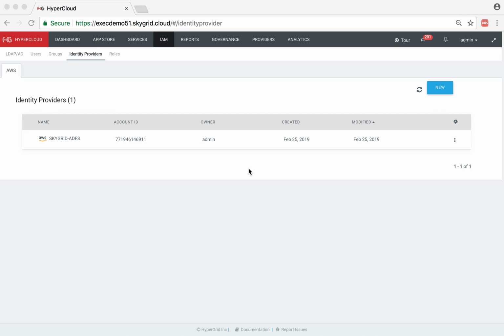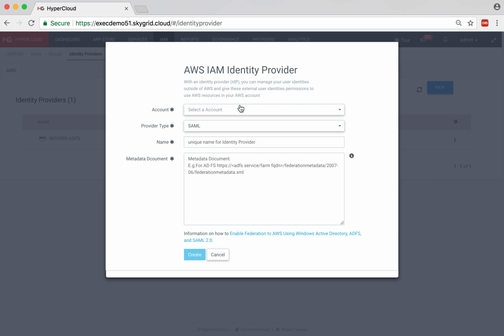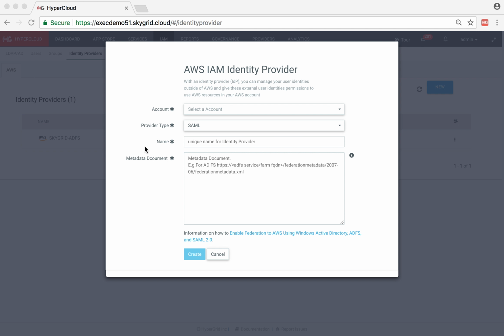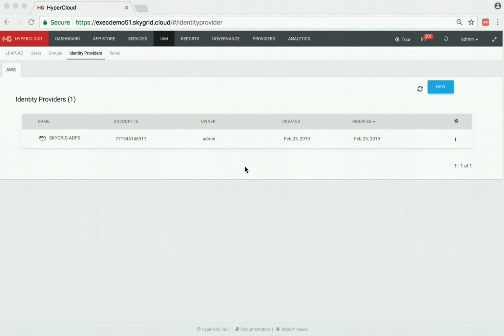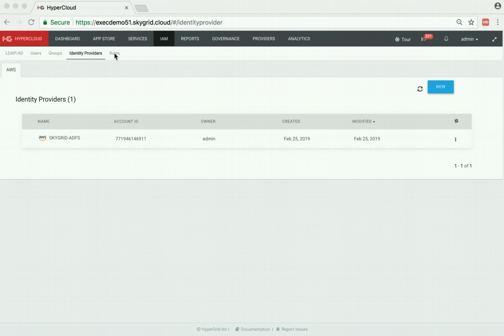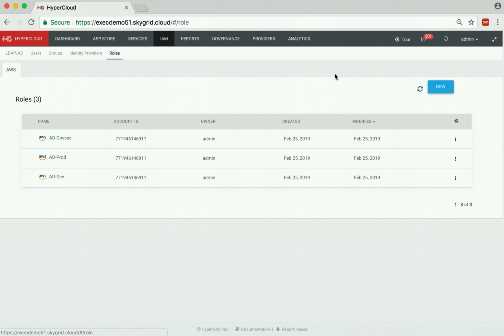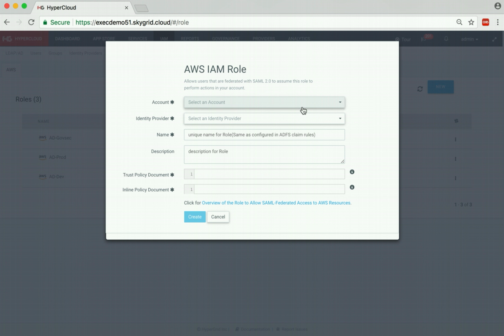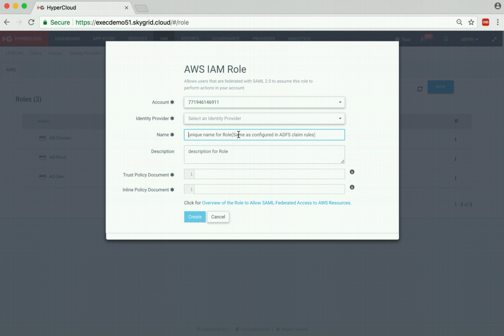HyperGrid - AWS SAML IAM Setup with HyperCloud Cloud Management Platform (CMP)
Founded in 2016, and headquartered in San Jose, California, HyperGrid™ is helping enterprises and managed service providers master the challenge of managing hybrid and multi-cloud environments technologies increase in complexity. Our HyperCloud™ Intelligent Cloud Management Platform (CMP) delivers end-to-end visibility, control, and automation powered by a predictive analytics engine with over 400 million benchmarked data points.

HyperCloud provides powerful capabilities for cloud migration planning, cost management, performance optimization, analytics, reporting, security, compliance, and governance. With HyperCloud, organizations can accelerate cloud decisions, reduce costs, deploy secured workloads, and automate IT and DevOps across hybrid and multi-cloud environments, all in one platform.

HyperGrid™ is named the only 'Visionary' in Gartner's 2019 Magic Quadrant for CMP.